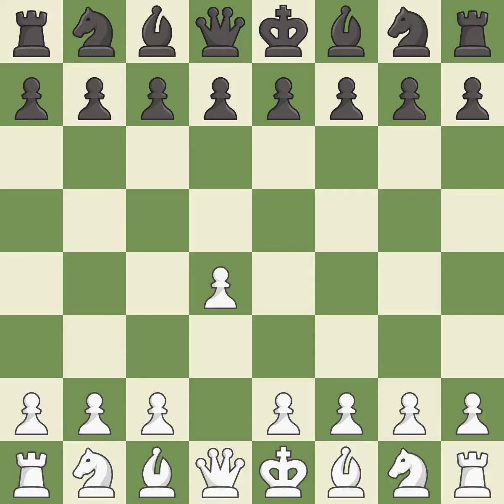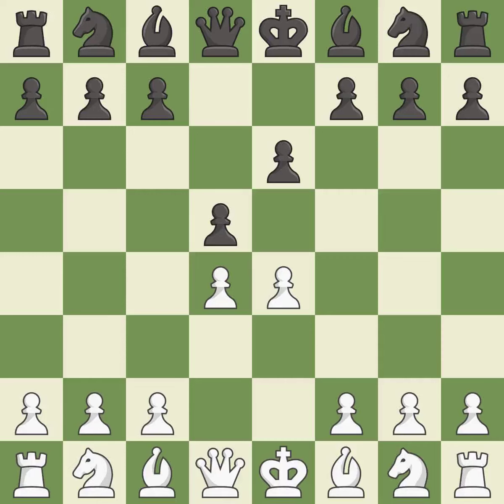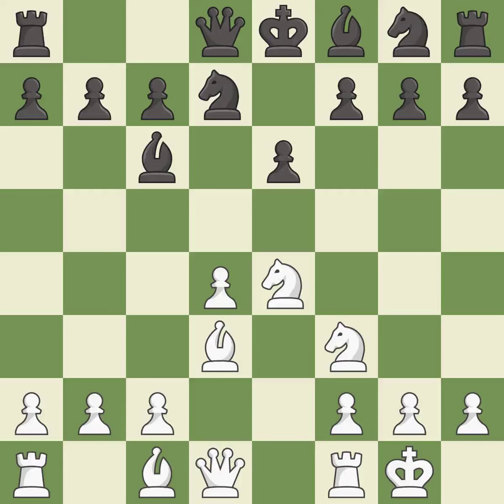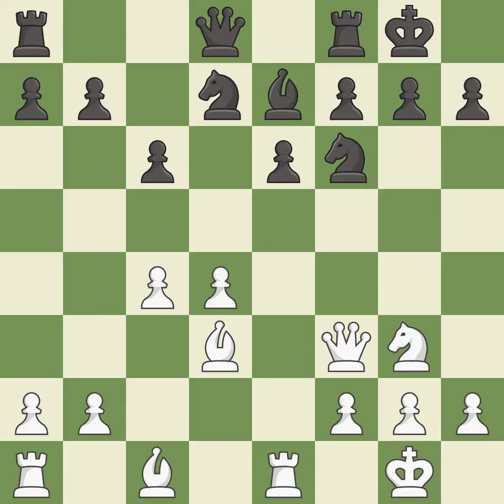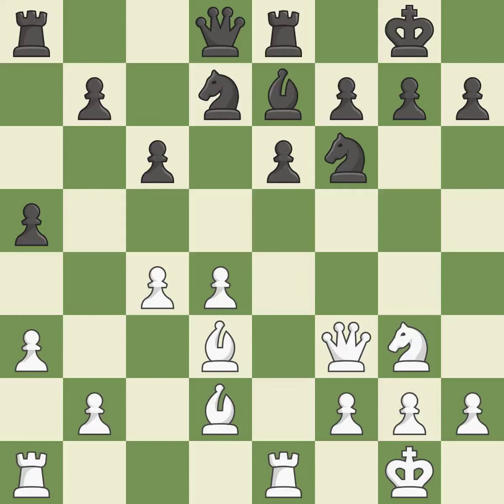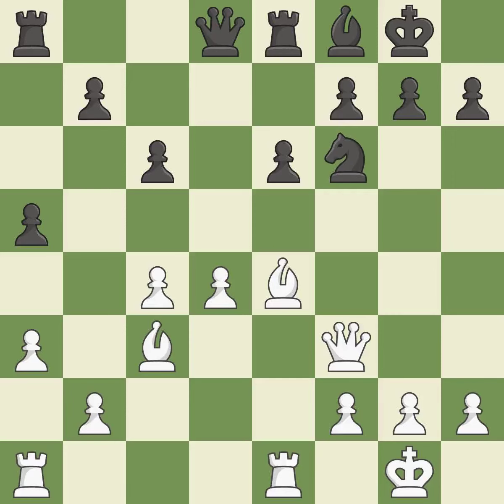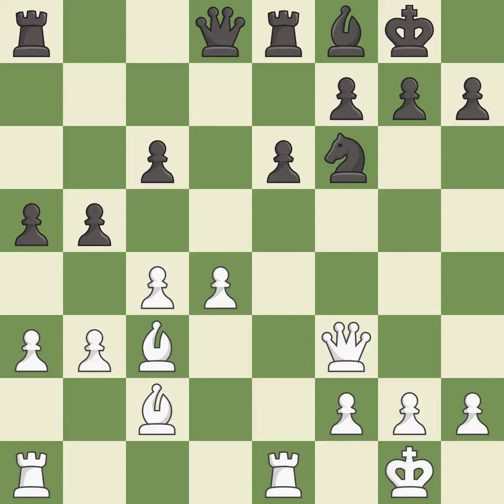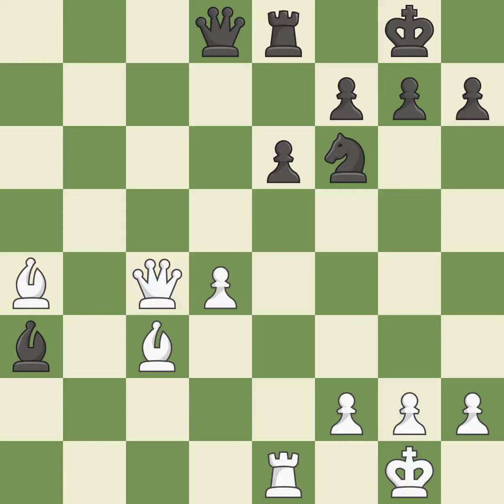White Jones, G., Black Arkell, K.,French Defense: Rubinstein, Fort Knox Variation, 6.Bd3 Nd7 7.O-O